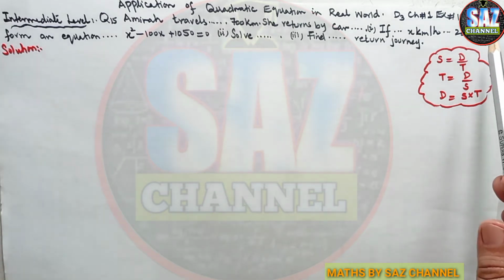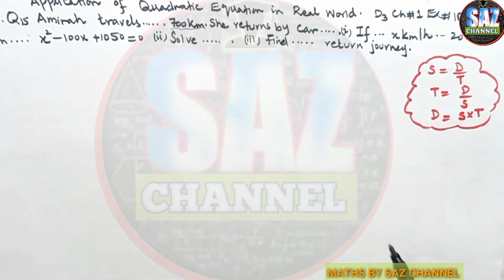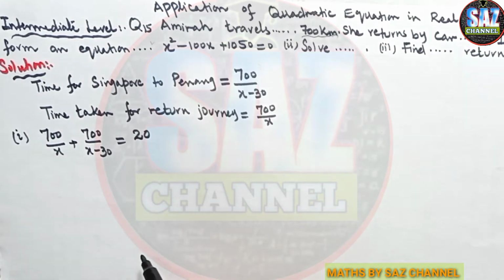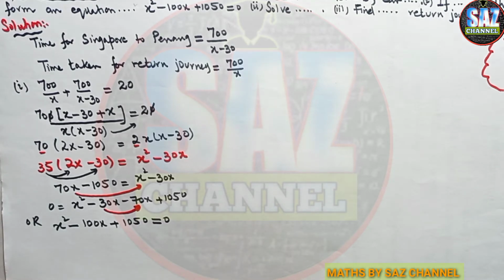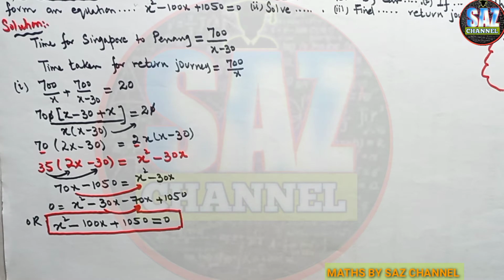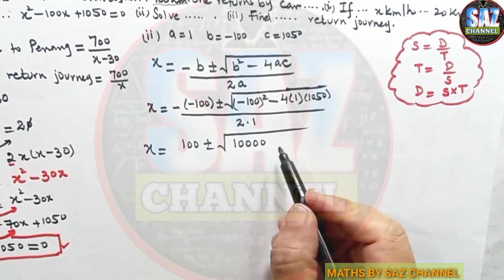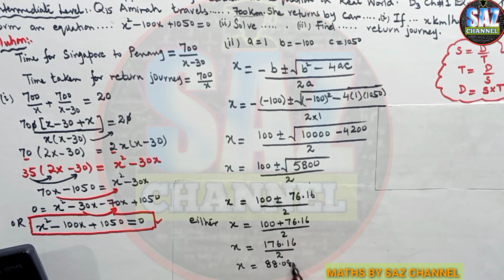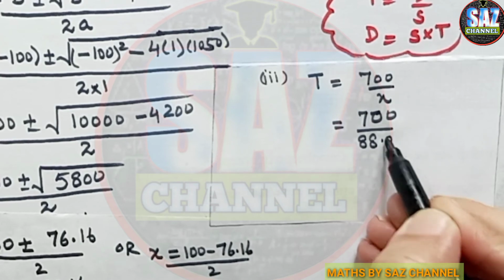Application of quadratic equation in real world|NSMD3(7TH EDITION)|SAZCHANNEL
In this video you can find application of quadratic equation in real world journey problems by focusing on formulae of distance,speed and time and later on choice of appropriate method of solution of quadratic equation either by mid term breakage or by quadratic formula.
This lesson is equally important for D3,D4 students and students preparing for cie exams